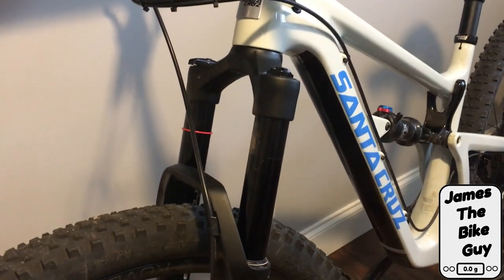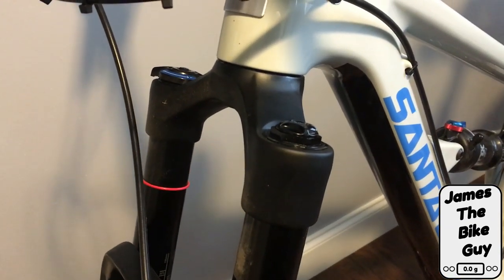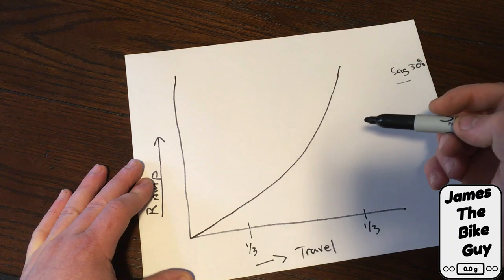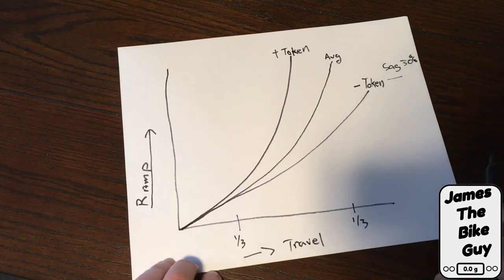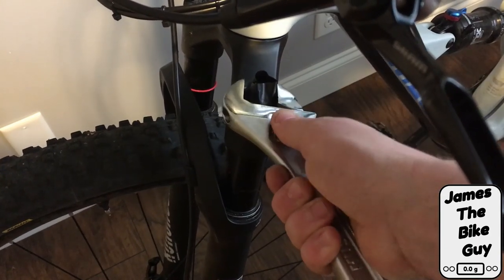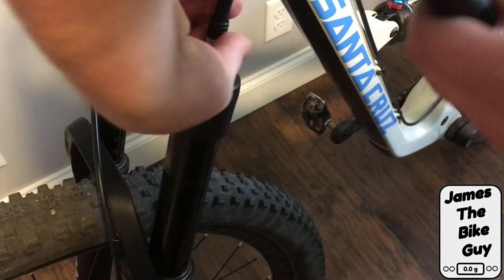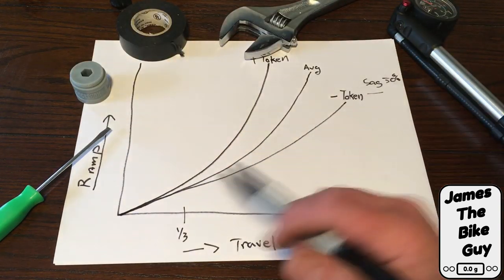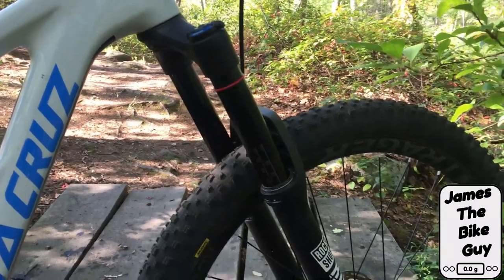How and Why You Should Adjust the Air Spring Tokens on your Rockshox Fork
Wanna make this adjustment even easier? Check out MRP Ramp Control.
RockShox Pike, Lyrik, Yari
RockShox Reba, Revelation, Sid, Bluto

Talking about suspension setup and why you should add or remove Rockshox Bottomless Tokens.